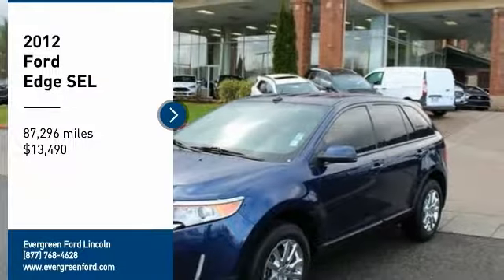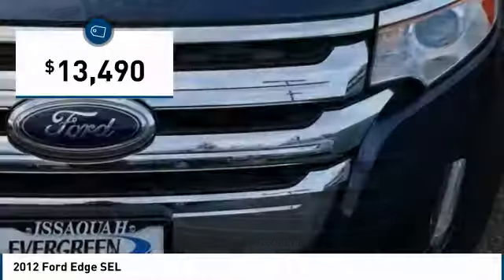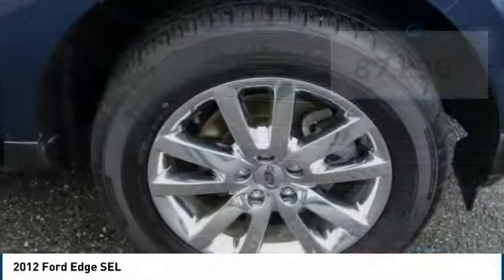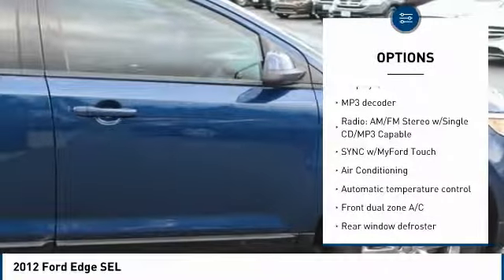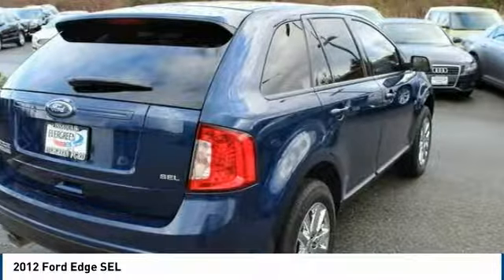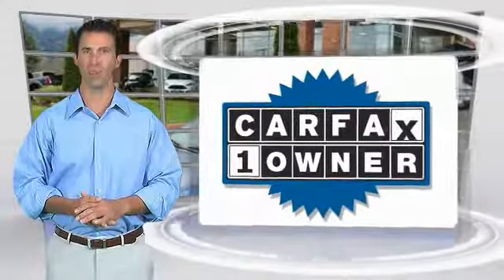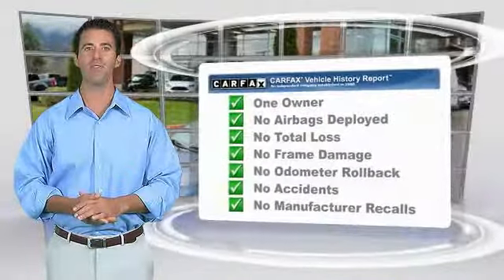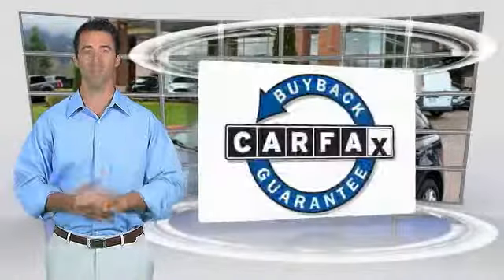2012 Ford Edge Issaquah WA 17-3259A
2012 Ford Edge SEL

1500 18th Ave. Northwest

LEATHER INTERIOR! HEATED FRONT SEATS! REAR CAMERA! BLUETOOTH! SYNC! CLEAN CARFAX! SAFETY INSPECTED! You ll Enjoy Owning this Gorgeous 2012 Dark Blue Pearl Metallic Edge SEL Edition that is Very Well Equipped with an Immaculate Light Stone Leather Interior, MyFord Touch with Sync, Premium Chrome Clad Factory Alloy Wheels, Steering Wheel Controls, Responsive 3.5L DOHC V6 Engine, Bluetooth Connectivity, Keyless Remote Entry, Hill Start Assist, Power Liftgate, Front Wheel Drive, and so much more! Our Certified Master Technicians have Performed a Comprehensive Safety Inspection, Fresh Fluids, and a Professional Detailing so you can drive away knowing you made a smart decision on a Superb Preowned SUV. Come to Issaquah and meet our professional staff today!